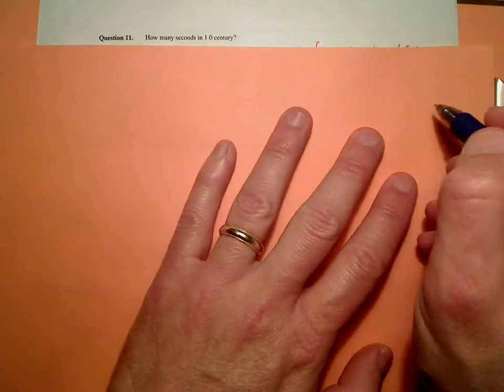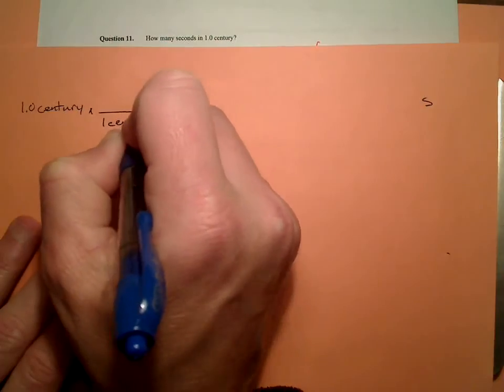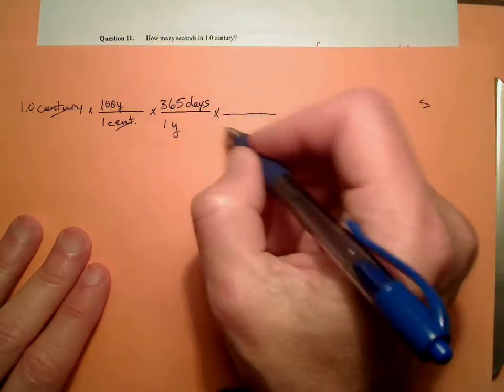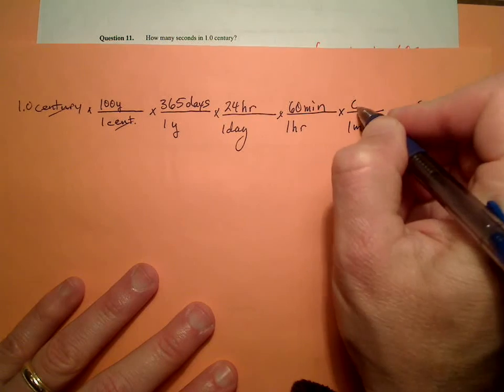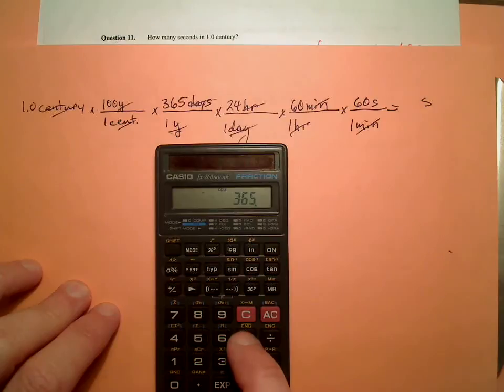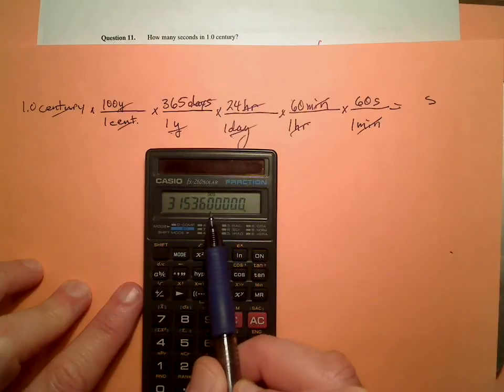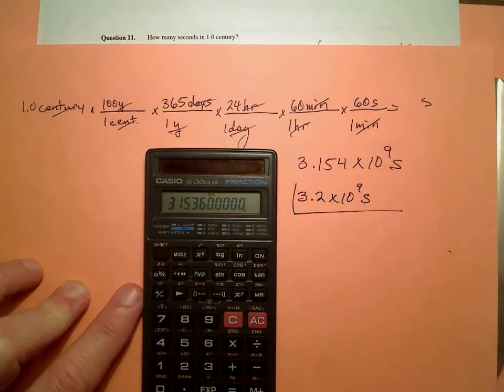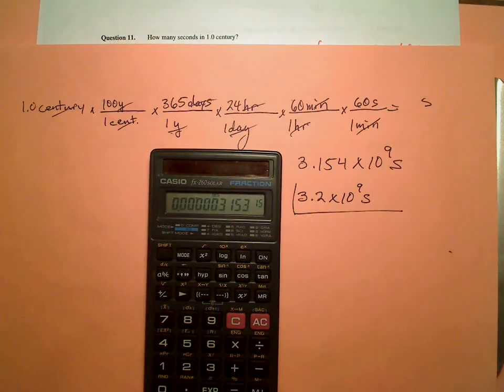How many seconds in a century?